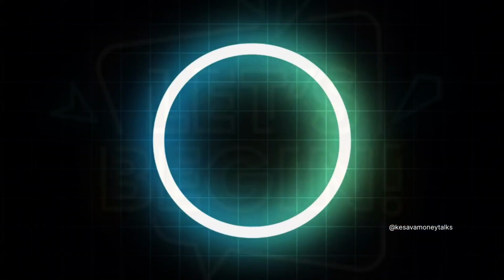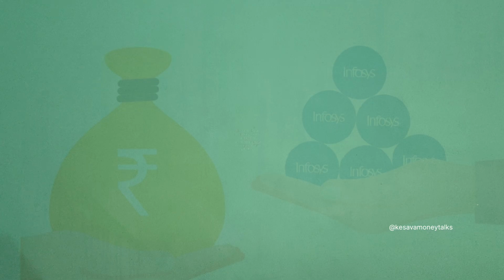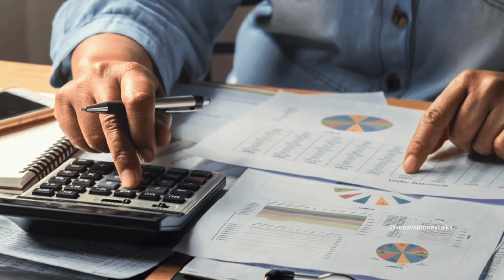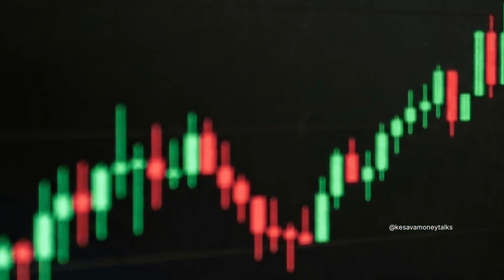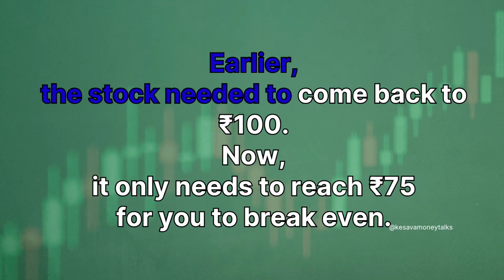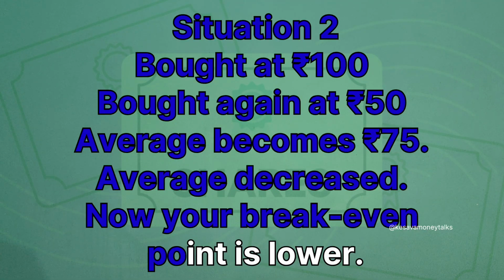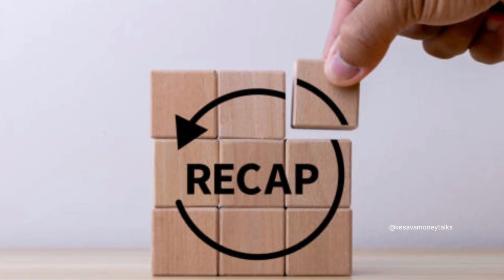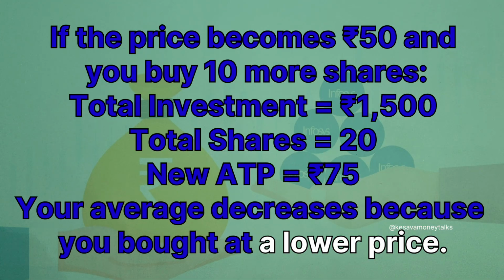Average Price Explained | Bought at ₹100,Now ₹150 or ₹50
Wondering what happens when you buy the same stock again at a different price? In this video, we explain Average Traded Price (ATP) using a simple example: You bought a stock at ₹100, and now the price has changed to ₹150 or ₹50.

Should you buy more shares? Will your old profit disappear? How does your average price change?

We break down:
1. What is ATP (Average Traded Price)?
2. Averaging Up (When stock price goes from ₹100 to ₹150)
3. Averaging Down (When stock price drops from ₹100 to ₹50)
4. How your broker calculates your new entry cost.

If you are a beginner using Zerodha, Groww, Angel One, or Upstox, this video will clear all your doubts about stock averaging strategies!